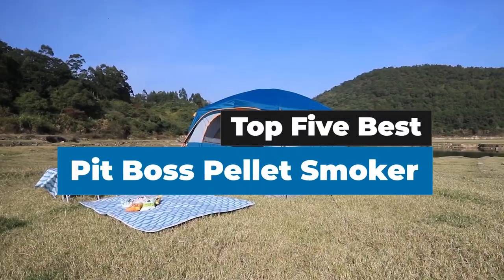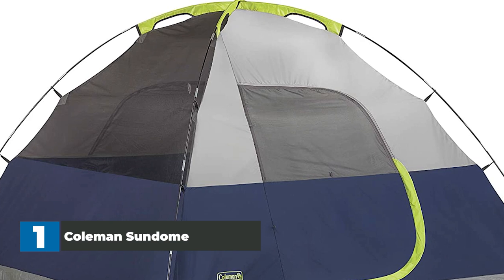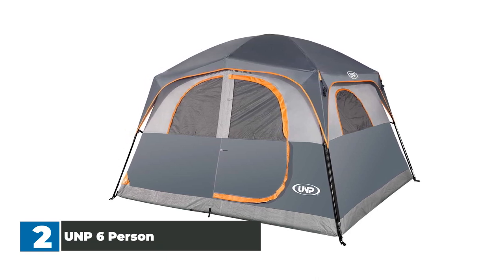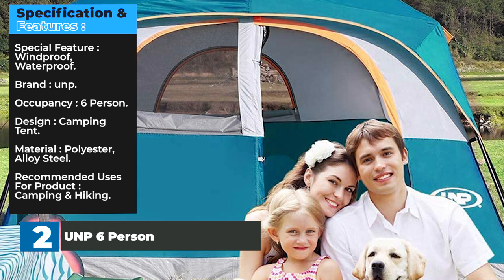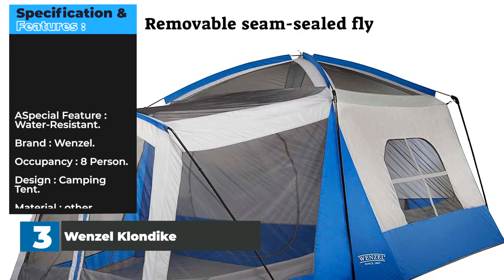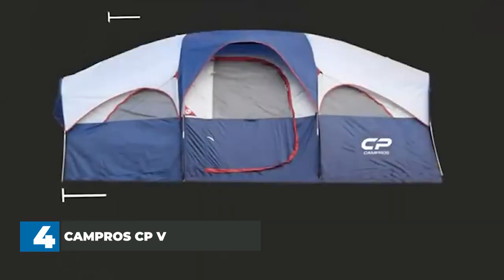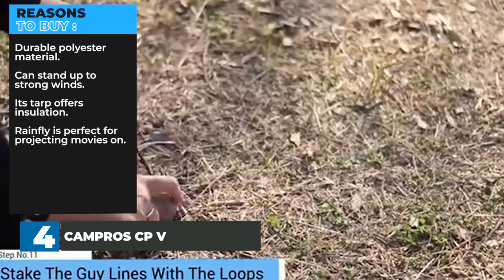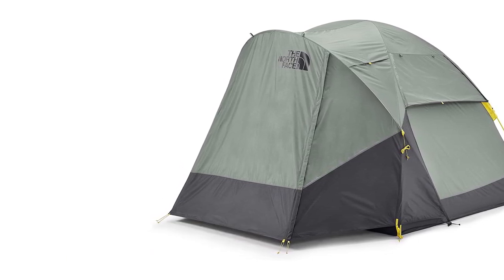TOP 5 Best Camping Tents In [2022-2023] Best Family Tents for Camping - Best Outdoor Camping Tents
When it comes to camping, choosing the right tent is essential for a comfortable and enjoyable experience. The best camping tents are those that are durable, easy to set up, and provide ample space and ventilation.

One of the top options on the market is the Coleman Sundome Tent. This tent is made from durable materials and features a patented WeatherTec system that keeps you dry even in heavy rain. It also has a patented Dark Room technology that blocks 90% of sunlight, keeping the inside cool and dark. It is also easy to set up, making it great for camping trips of any length.

Another great option is the Marmot Limelight Tent. This tent is designed with a freestanding structure that makes it easy to set up, and also features a color-coded "Easy Pitch" system that allows for quick and easy assembly. It also has a full coverage rainfly that provides excellent protection from the elements and large windows that provide great ventilation.

For those looking for a lightweight option, the MSR Hubba Hubba NX Tent is a great choice. It is made from lightweight, high-quality materials and features a unique design that maximizes interior space while minimizing weight. It also has a unique "StayDry" door that keeps water out while still providing excellent ventilation.

Lastly, the Big Agnes Copper Spur HV UL Tent is a great option for those looking for a high-quality backpacking tent. It is made from ultralight materials and features a unique design that maximizes interior space and provides excellent ventilation. It also has a unique "storm proof" design that keeps you dry even in the heaviest of rain.

Overall, the best camping tent for you will depend on your specific needs and preferences. Whether you're looking for a lightweight and easy-to-maneuver option or a heavy-duty and durable tent, there is a camping tent on the market that will meet your needs.

➜ Links to the Camping Tents we listed in this video:

Coleman Sundome Camping Tent
UNP 6 Person Camping Tent
Wenzel Klondike Camping Tent
CAMPROS CP Camping-Tents
The North Face Camping Tent

We have just laid out the top 5 Best Camping Tents.

Some of the footage used in this video is not original content produced by Daily Outdoor Guide. Portions of stock footage of products was gathered from multiple sources including, manufactures, fellow creators and various other sources.